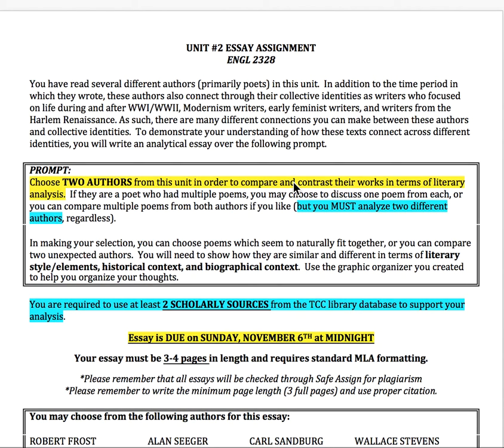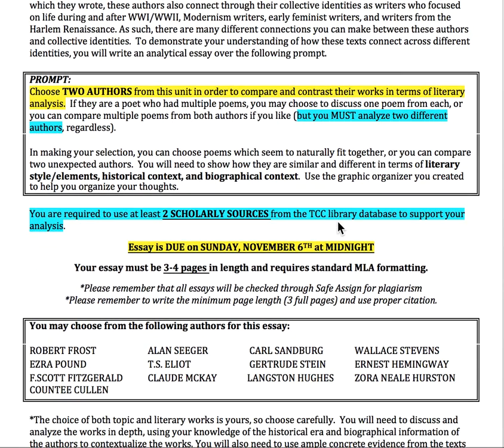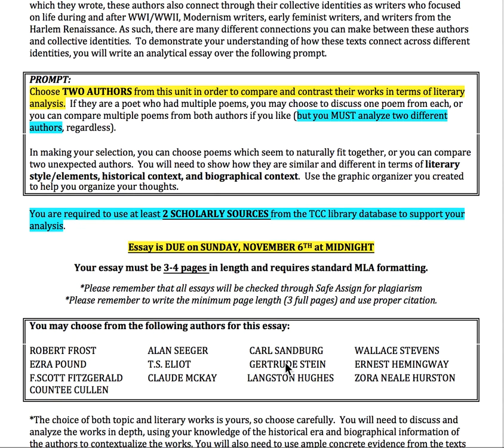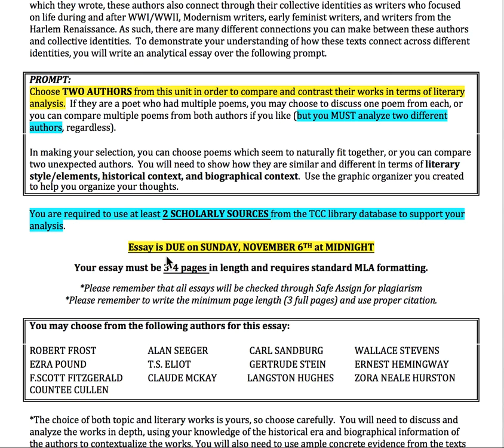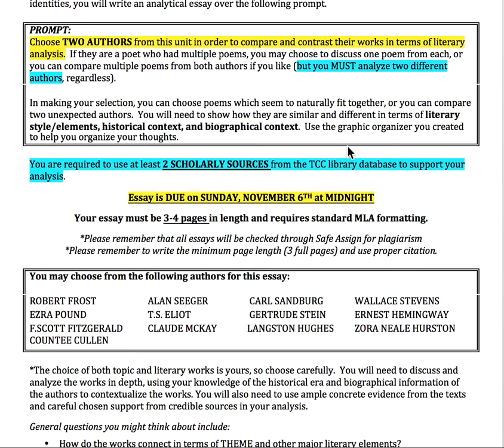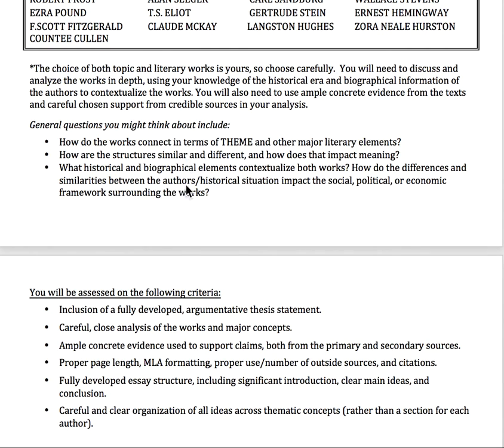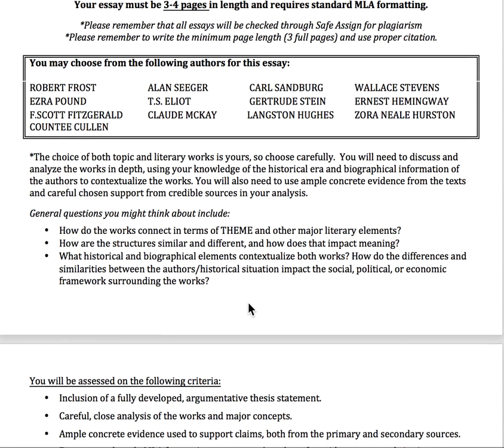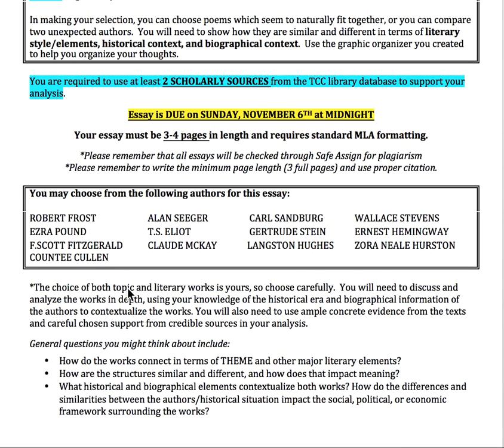Unit 2 Essay Assignment Explanation